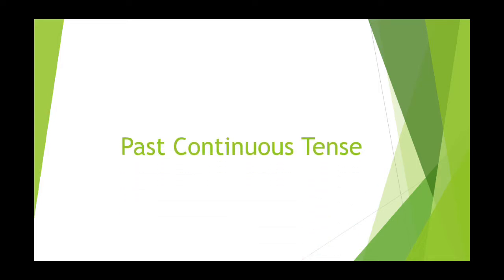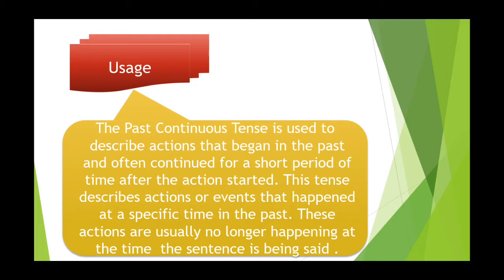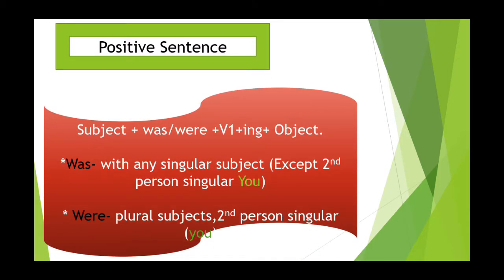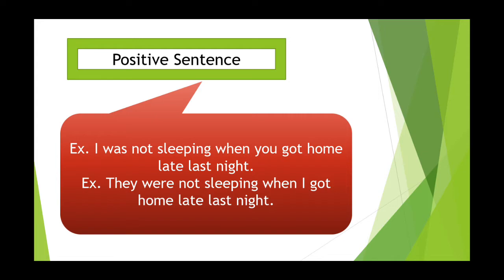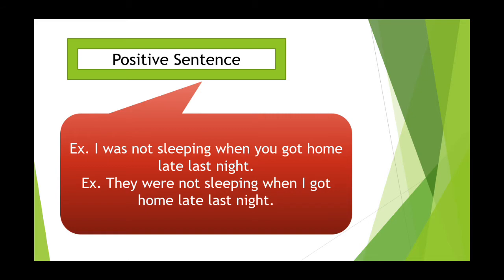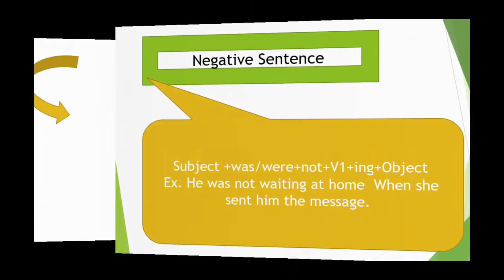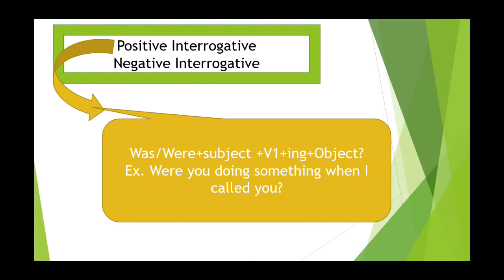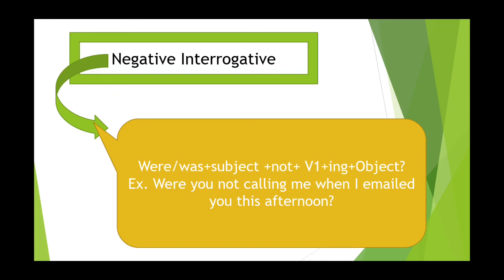Past Continuous Tense | English Grammar